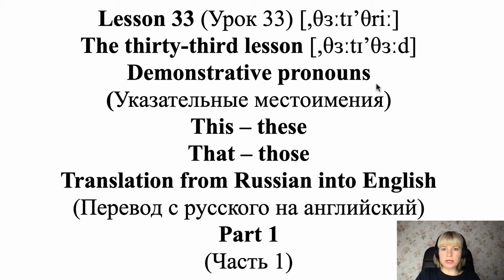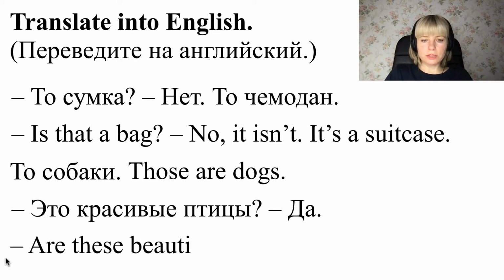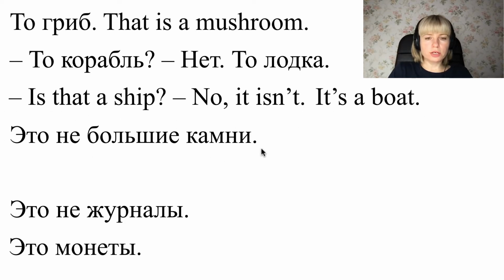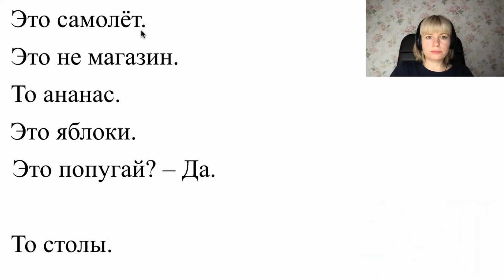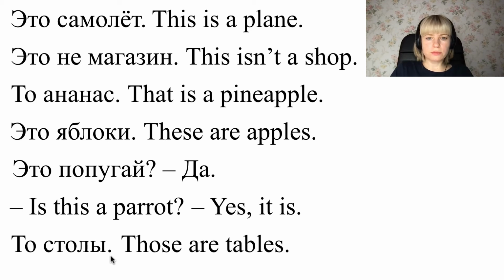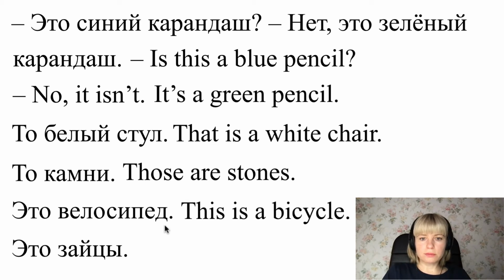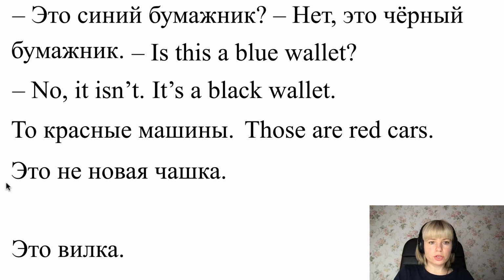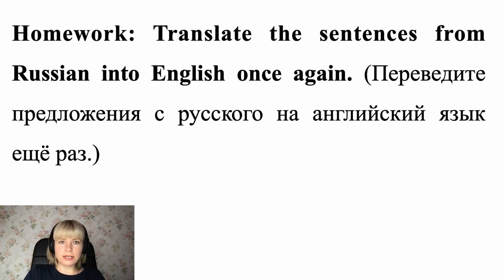Английский язык. Урок 33. Указательные местоимения. Перевод с русского на английский. Часть 1.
На этом уроке мы переводим предложения с русского на английский по теме: «Указательные местоимения»

  С удовольствием помогу освоить английский язык желающим любого возраста! Преподаю общий английский, английский для путешествий, для работы, для повышения успеваемости в школе, для подготовки к ОГЭ и ЕГЭ. Всегда работаю на результат! Не провожу менее двух занятий в неделю, т. к. считаю это неэффективным. Преподаю онлайн на платформе zoom. Я гарантирую результат при условии, что вы будете посещать все занятия и следовать моим рекомендациям. Буду рада сотрудничеству!

Образование: Северо-Кавказский государственный технический университет, факультет иностранных языков, квалификация — лингвист, переводчик (английский, немецкий языки), специальность — лингвистика и межкультурная коммуникация, 2002.
• Кандидат педагогических наук, 2008
• Сертификат IELTS, 2014 г.

Опыт:
• Средняя общеобразовательная школа №42 г. Ставрополя, учитель, 2002 г.
• Северо-Кавказский федеральный университет, доцент кафедры иностранных языков, 2002–2014 гг.
• Репетиторский опыт — 20 лет.

Английский язык: 900 руб. / 60 мин.
1200 руб. / 90 мин.
ОГЭ: 1200 руб. / 90 мин.
ЕГЭ: 1300 руб. / 90 мин.